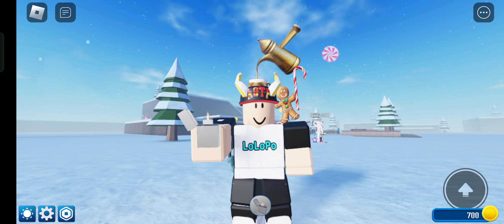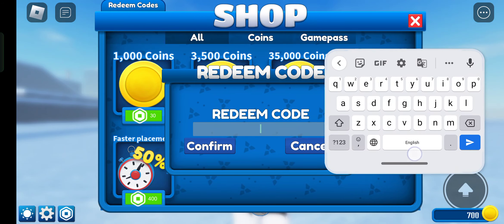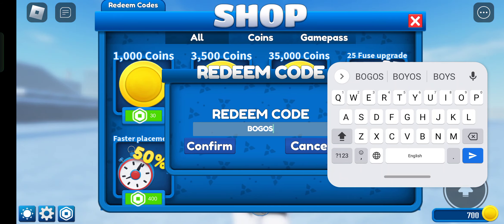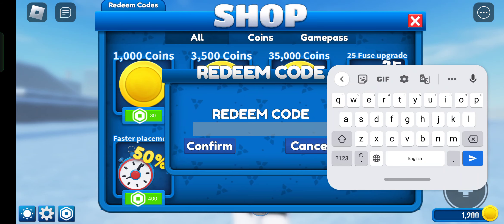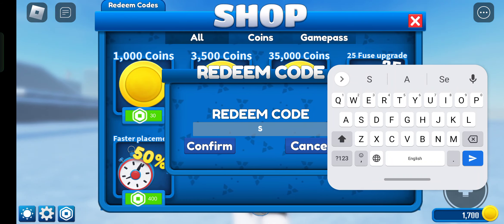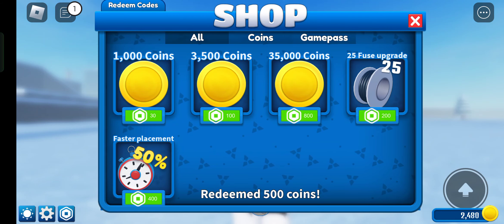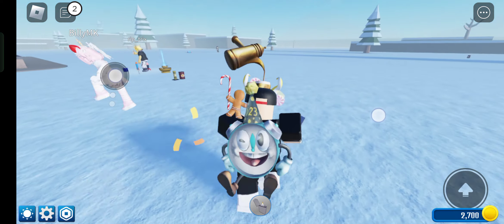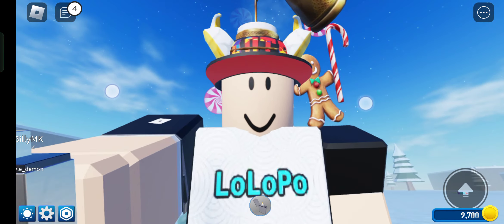All *Secret* Fireworks Playground Codes 2023 | Codes for Fireworks Playground 2023 - Roblox Code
In this video i will show you all working Fireworks Playground codes in roblox 2023. Redeem codes for Fireworks Playground for rewards.
Title:- All *Secret* Fireworks Playground Codes 2023 | Codes for Fireworks Playground 2023 - Roblox Code
Copy codes :-
Win Robux:-